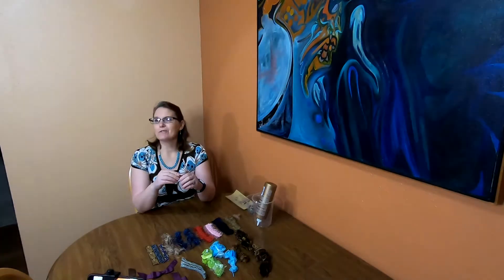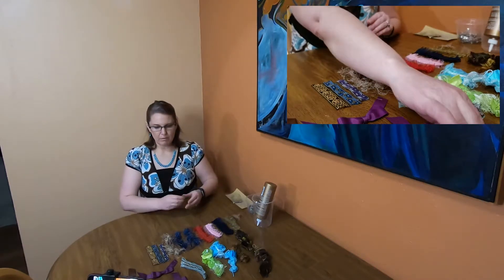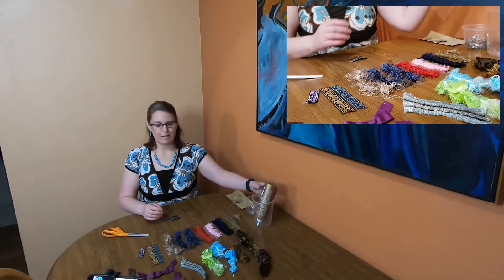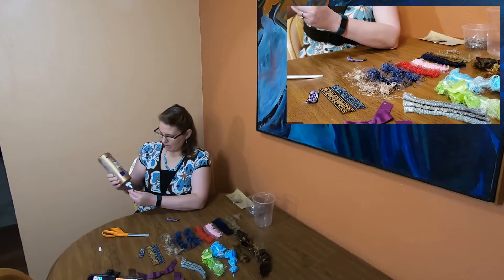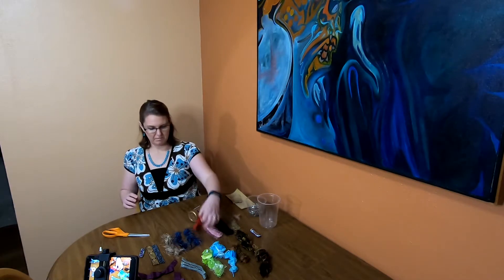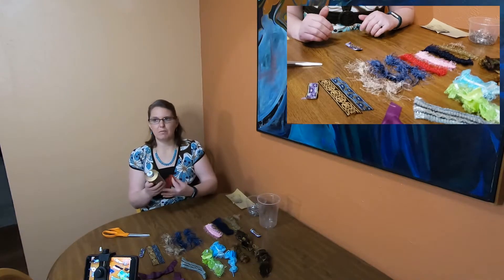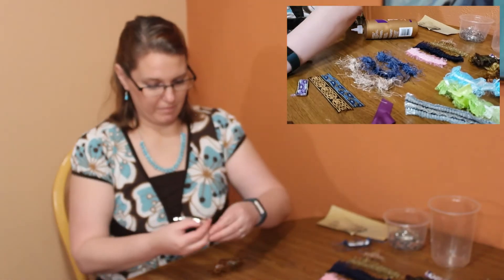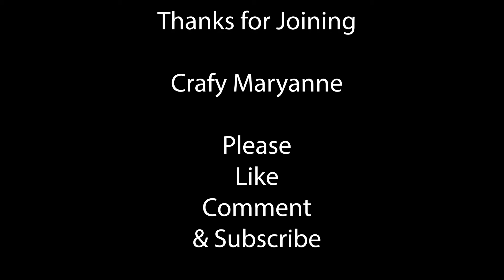Let's Make: Barrets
DESCRIPTION

Let's Make : Barrette

TOOLS & SUPPLIES WE USED:
Barrette - Amazon.com
Ribbon  - Amazon.com
Scissors  - Amazon.com
Craft Glue  - Amazon.com
Sand Paper 60 grit - Amazon.com
Sand Paper 150 grit - Amazon.com

Steps:
1) Use sand paper to rough up the top of the barrette.
2) Wash sanded barrettes in light soap water.
3) Allow them to dry.
4) Put glue on the top of the barrette.
5) Place ribbon on glue.
6) If it doesn't seem to have enough glue turn the barrette and ribbon over.
7) Apply glue to the ribbon and barrette.
8) Let everything dry and enjoy your new barrette.

ABOUT CRAFTY MARYANNE

I have lots of fun projects including Cooking, Canning, Woodworking, and more!